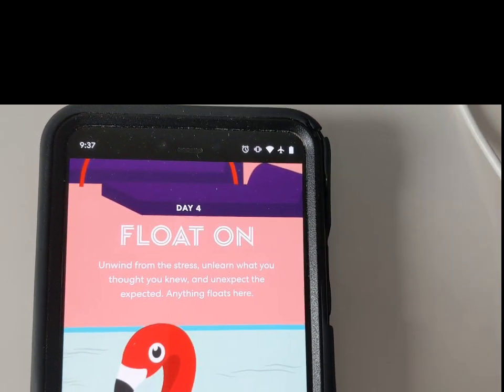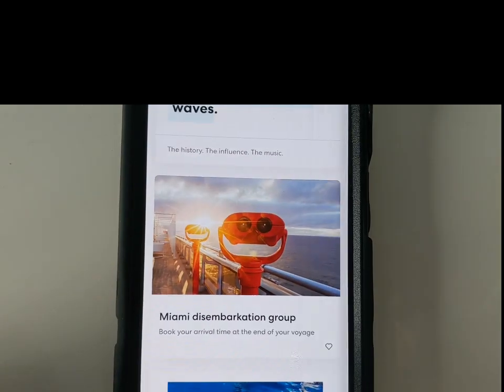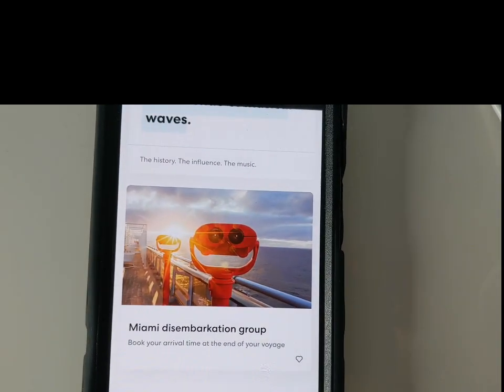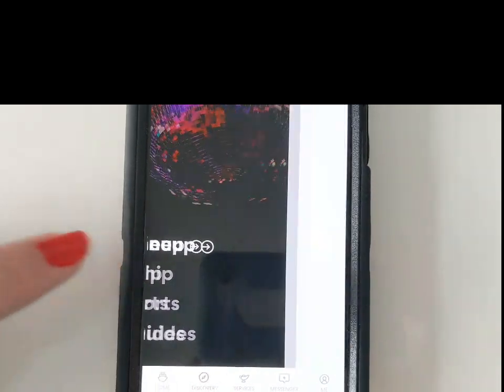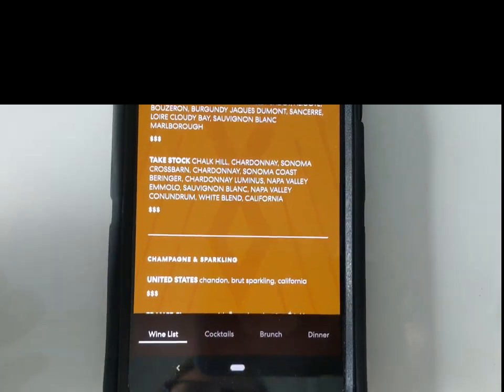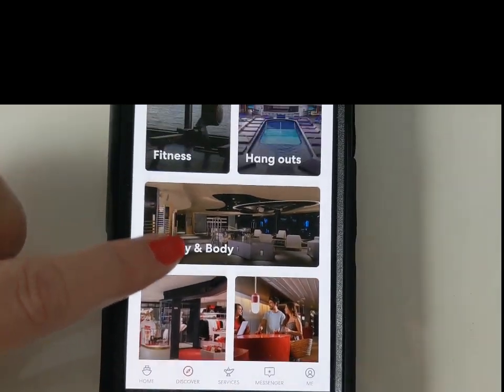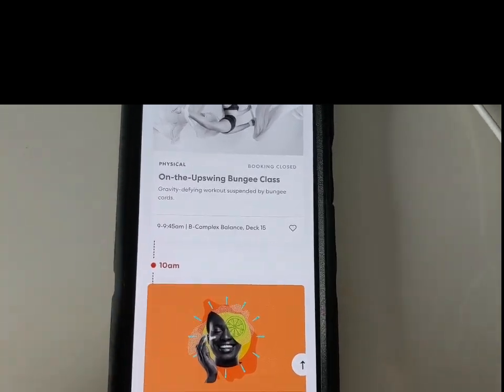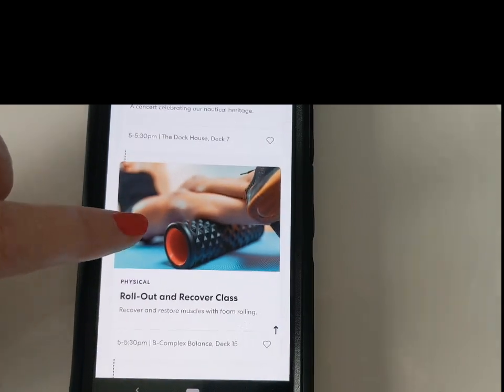Virgin Voyages Scarlet Lady | How to use the App ONBOARD | October 2021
Tips for using the Virgin Voyages Scarlet Lady App while onboard the ship.